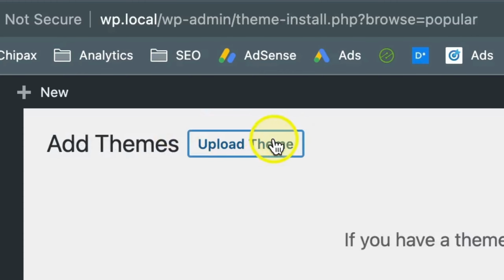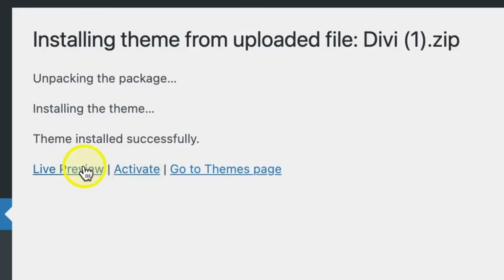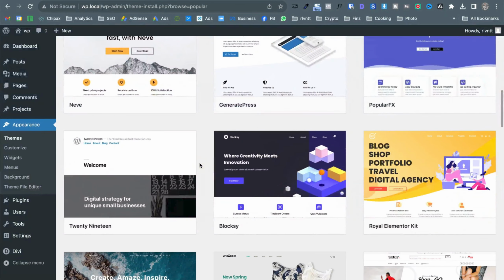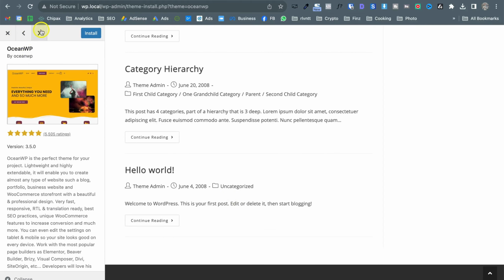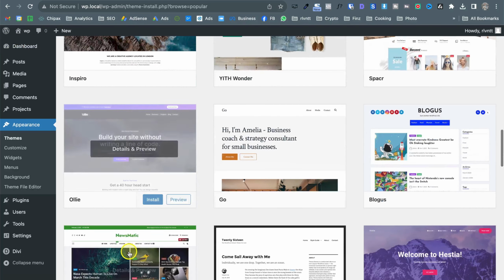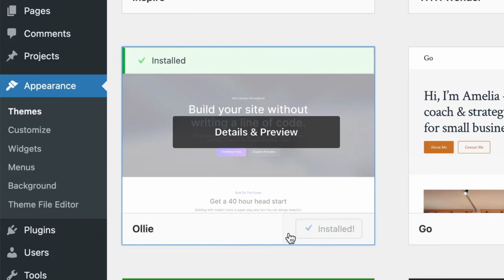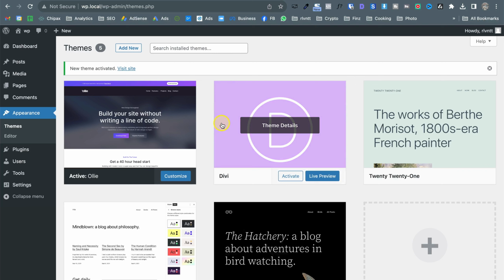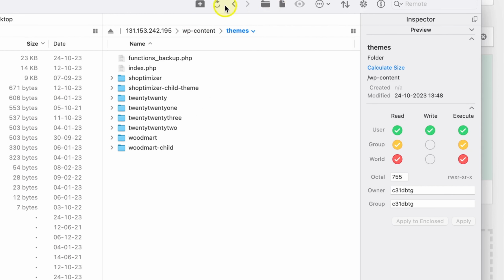How To Upload Theme In Wordpress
In this tutorial you will learn how to upload a theme in WordPress step by step.
Additionally, I will show you how you can install one of the more than 11 thousand free themes that Wordpress offers.

If you are starting with Wordpress this tutorial is for you. Learn how to install a new theme so you can start developing your projects however you want.

Personally I recommend you consider the Divi theme. I have developed over 150 websites with this theme and it is still my favorite, particularly for the ease of its visual builder and also for its price. When you buy Divi you can pay for a lifetime subscription that you can use unlimitedly in as many projects as you want, which is really practical and economical if you make a lot of websites.

📣 Check my new website with everything you need to know about Divi
Is just getting started!

GOT QUESTIONS?
Please leave them in the comments below and i'll answer them all.